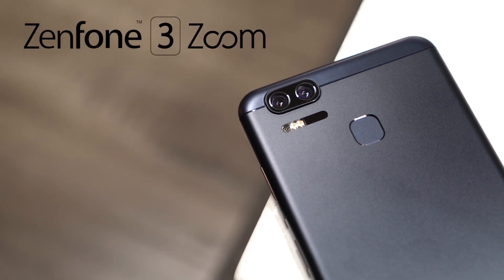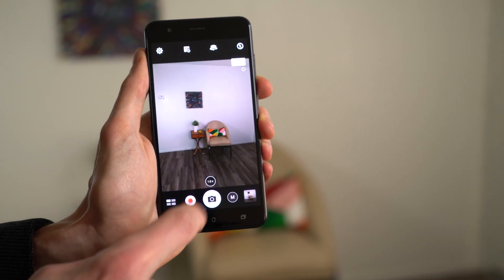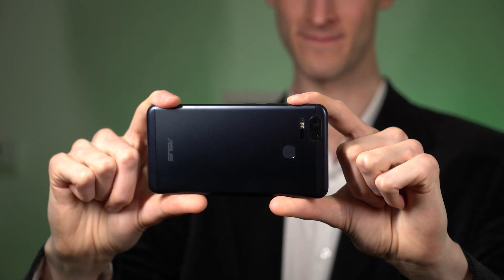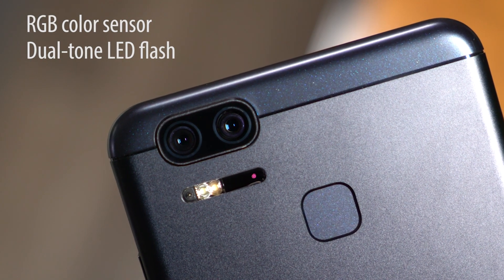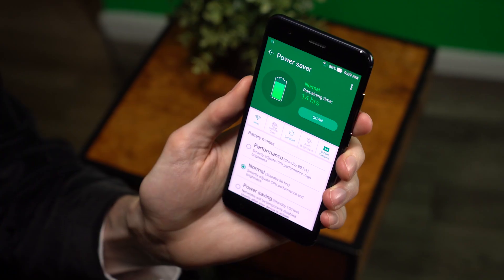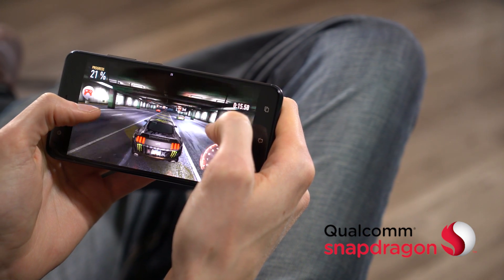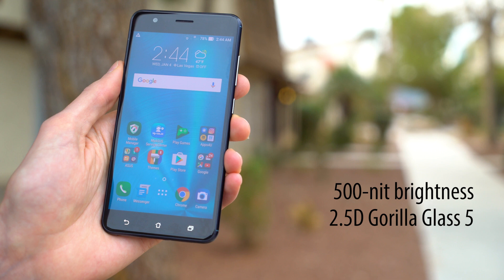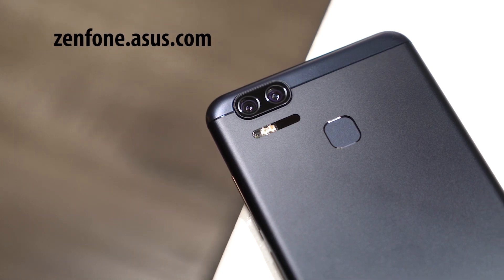CES2017: ASUS ZenFone 3 Zoom - Android smart phone with 12X-zoom dual-camera system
Launched at CES2017, the ZenFone 3 Zoom has a 12X-zoom dual-camera system, a 5.5-inch display and a large 5000mAh battery. Video provided by ASUS.